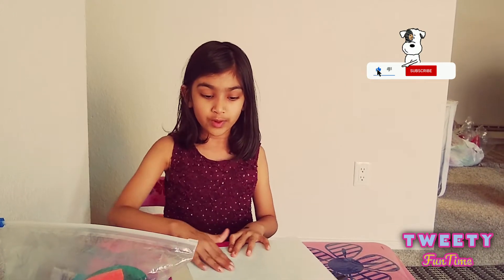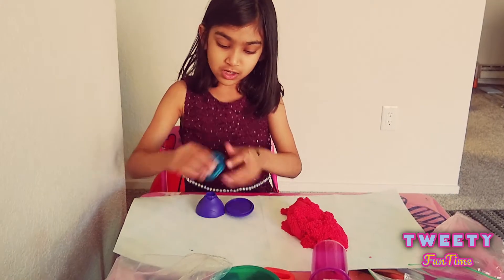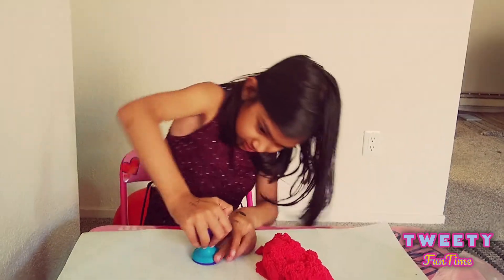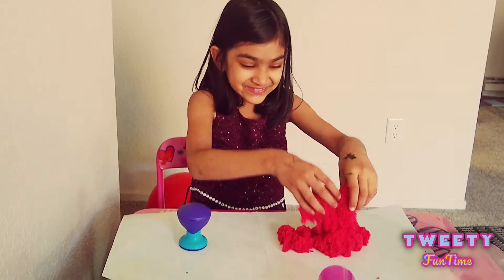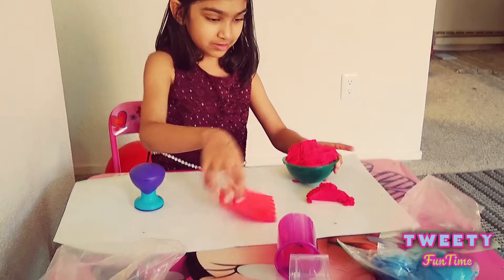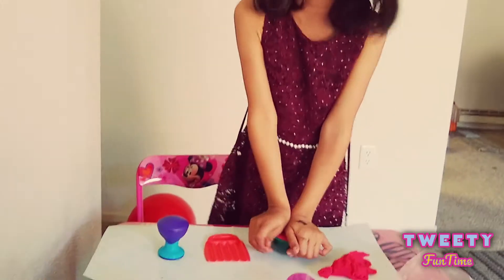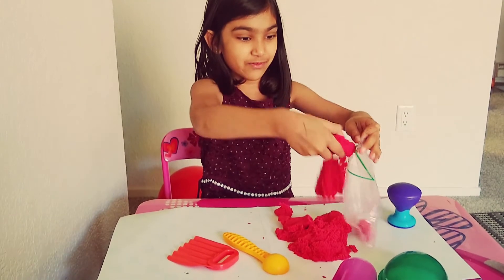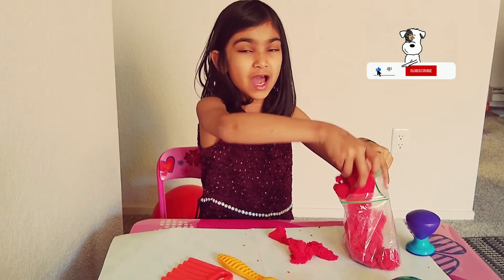PLAY WITH KINETIC SAND PART 1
PLAY WITH KINETIC SAND